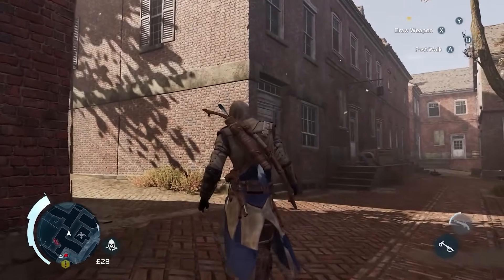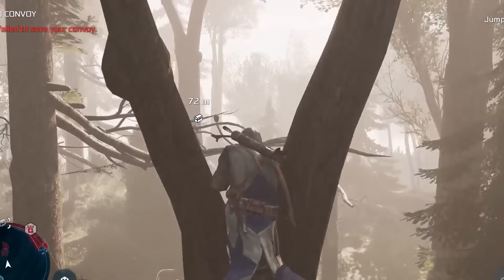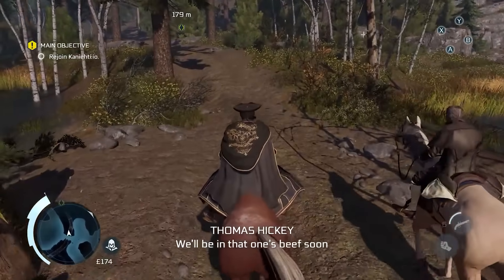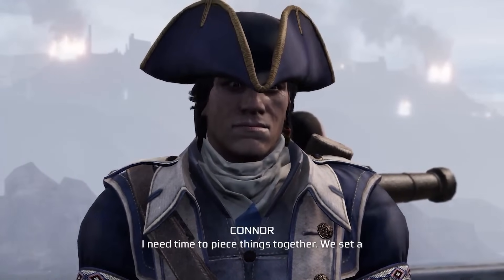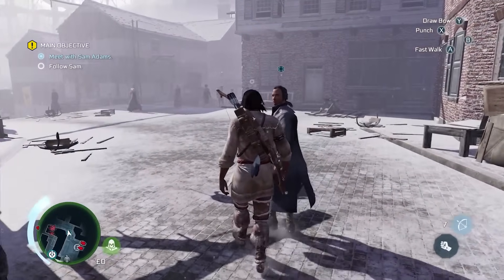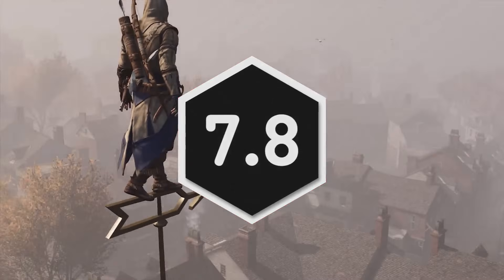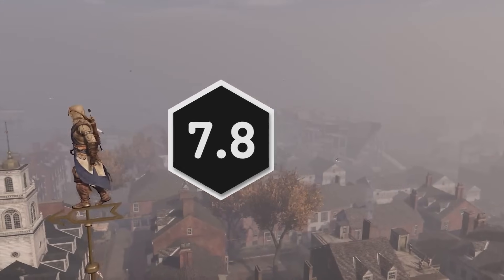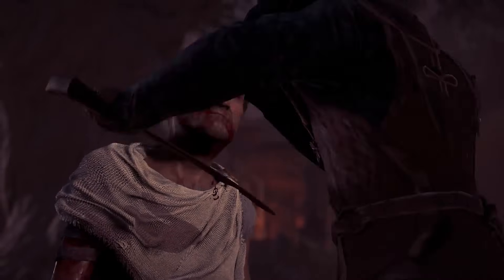Assassin's Creed 3 Remastered Review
Assassin's Creed 3 Remastered reviewed by Seth G. Macy on PC and PlayStation 4. Also available for Xbox One.